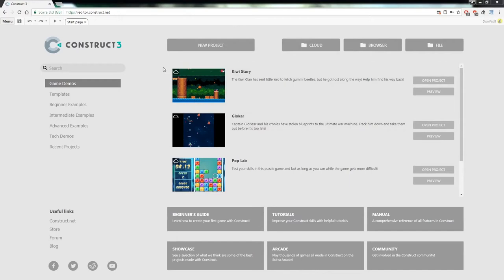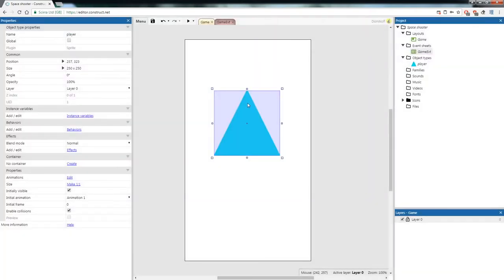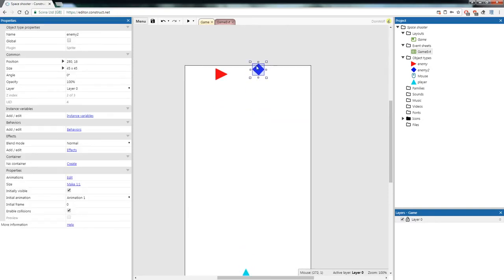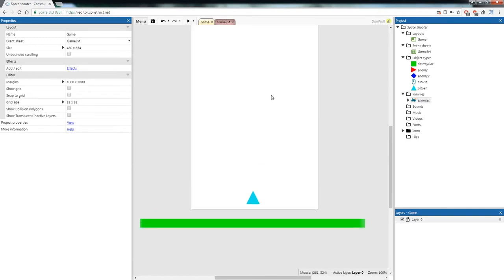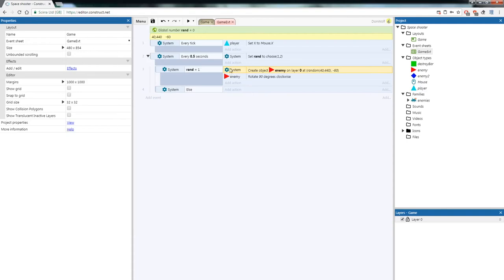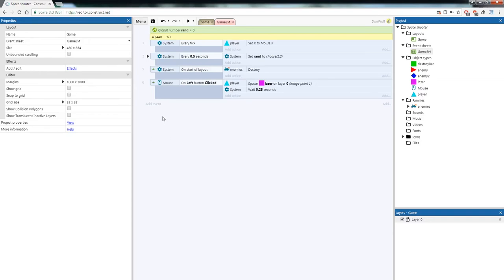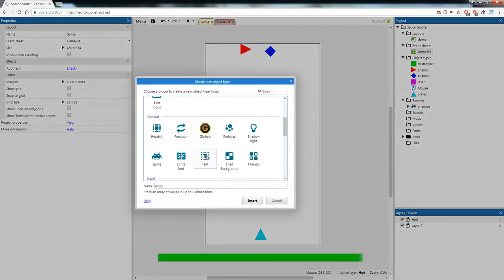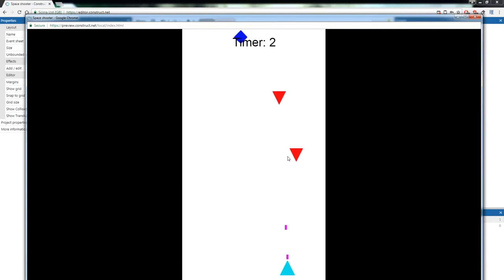C3 - Intro to game design 3 - Space defender (12+)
Kia ora OMG-Whanau here is another awesome video made by our friend and collaborator Matua Wiremu. This video is the next instalment in our C3 game design series. Matua Wiremu guides you step by step through the process of making a simple space battle game similar to the arcade game: 1942. Construct 3 is an easy 2D game engined design in the browser. C3 works on just about any device you have.